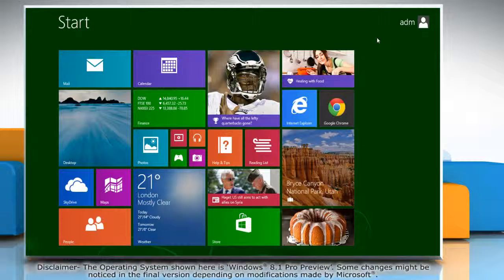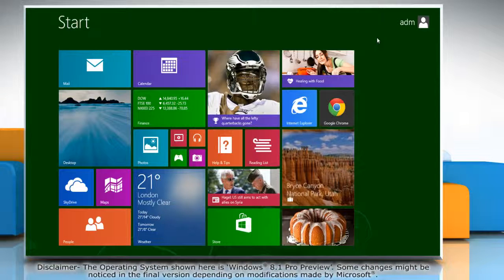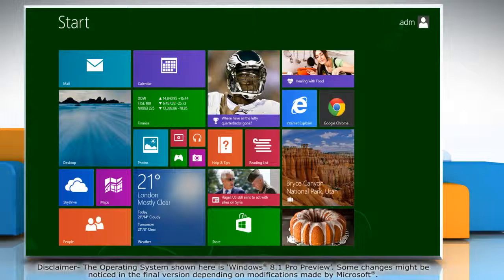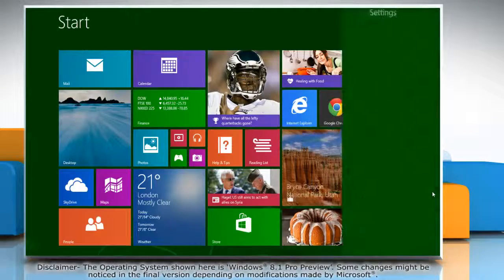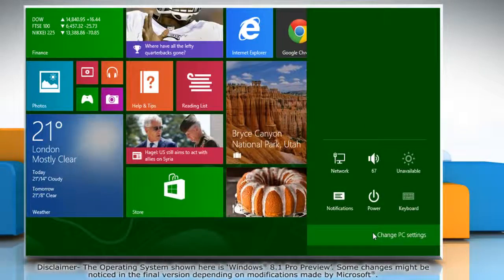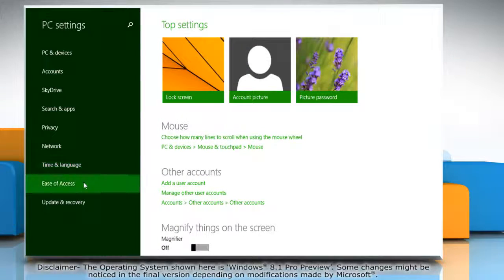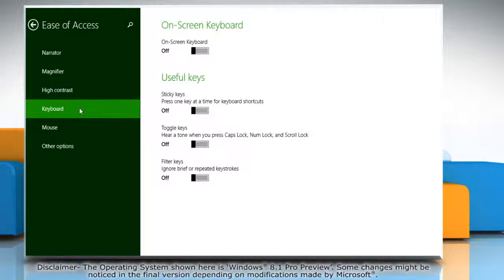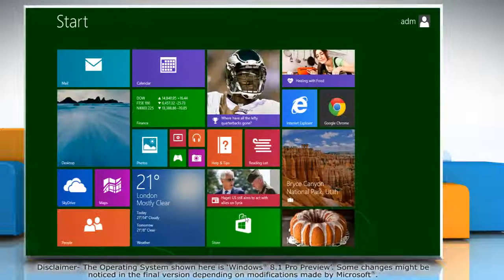How to make the Caps Lock key beep when pressed on Windows® 8.1 PC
If you wish to make the Caps Lock key beep when pressed in Windows® 8.1 PC, then follow the easy steps shown in this video.